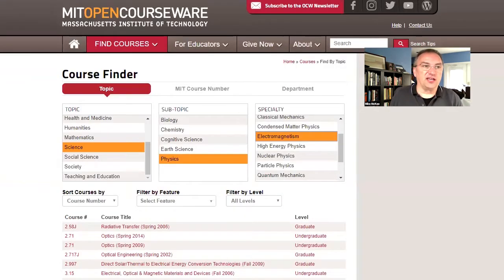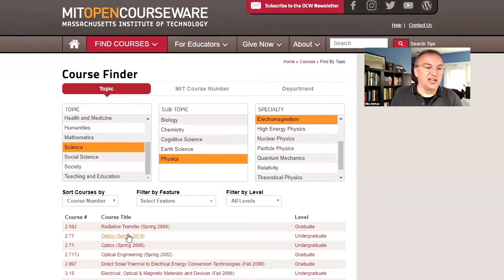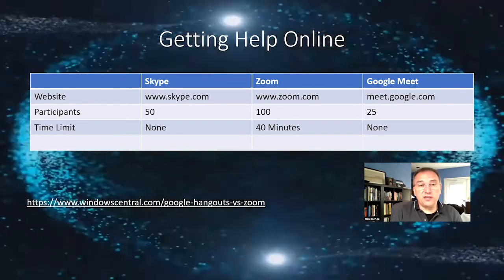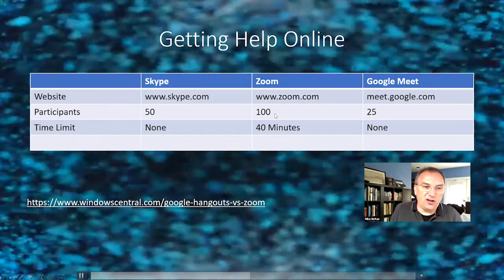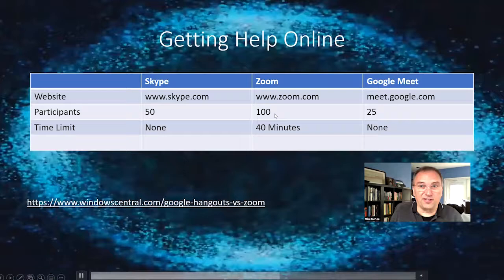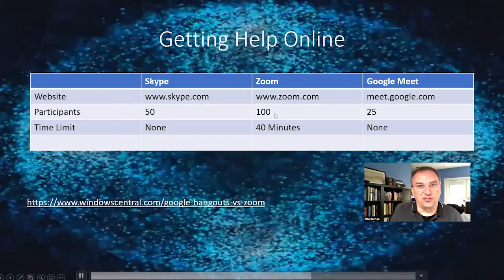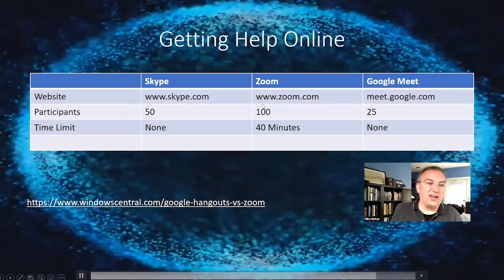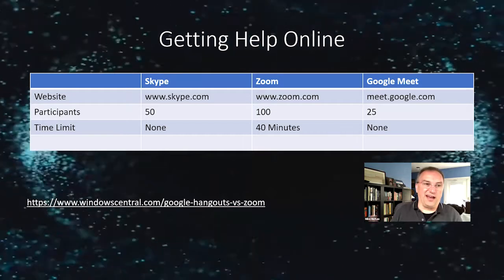Study Remotely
Some tips about how to study remotely for Photonic Science and Engineering students at UCF